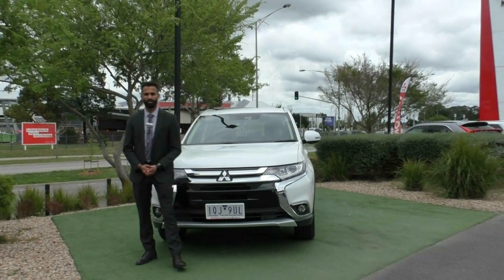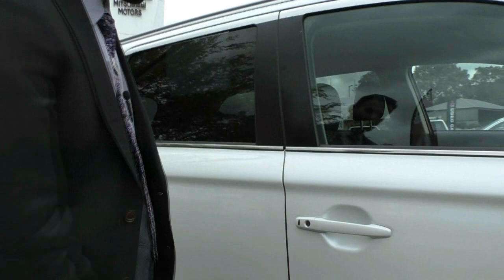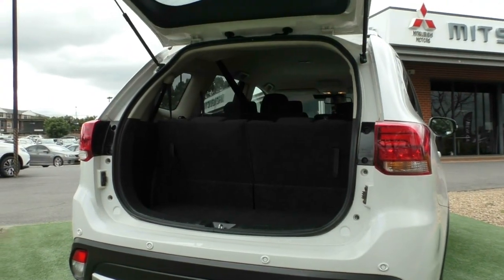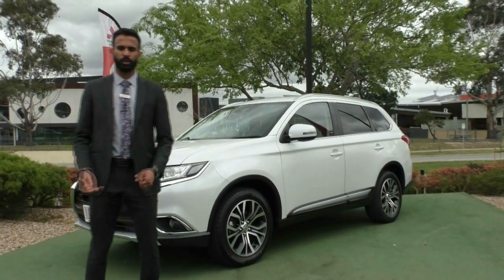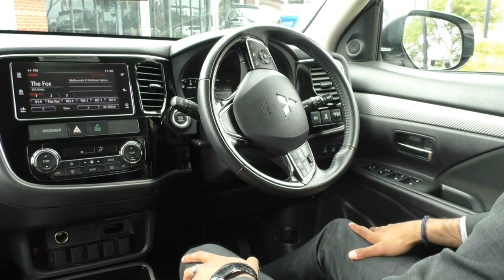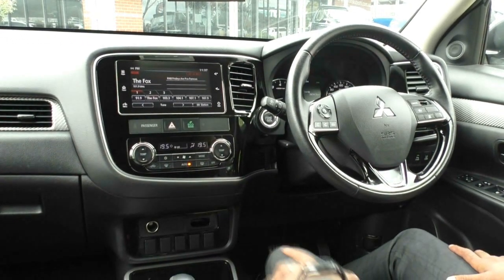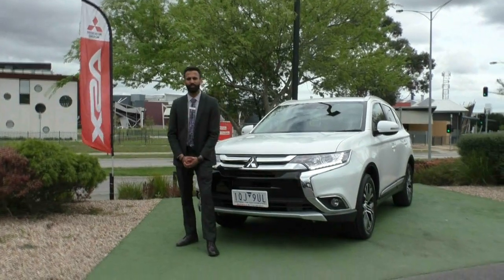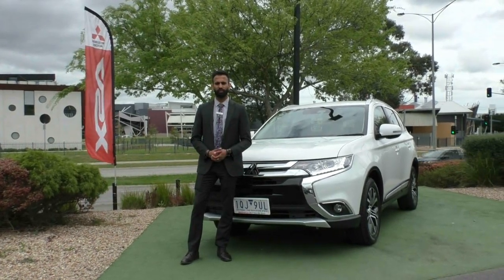U1387 - 2018 Mitsubishi Outlander LS ZL Auto AWD Walkaround Video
** FULL SERVICE HISTORY ** AWD & 7 SEATER ** 2.4L PETROL ** BALANCE OF FACTORY WARRANTY UNTIL 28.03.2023 or 100,000KM WHICHEVER COMES FIRST ** BRAND NEW FRONT TYRES **

Feature Packed: DRLs, Reverse Cam, Rear Parking Sensors, Forward Collision Mitigation, Lane Departure Warning, Adaptive Cruise Control, Power Windows & Mirrors, Bluetooth Phone Connectivity and Music Streaming, Auto Wipers & Auto Headlights, Proximity Keys & Push Button Start, Dual Zone Climate Control, USB Socket, Android Auto and Apple Carplay, 5 STAR ANCAP Safety Rating with 7 Airbags...

2.4L Petrol Engine, 6 Speed CVT, 4x4 On Demand
- 124Kw of Power / 220Nm of Torque
- 7.2L / 100Km Fuel Consumption Combined
- 830Km Fuel Average Distance

Ideal First Family SUV & Get Fast in this One!